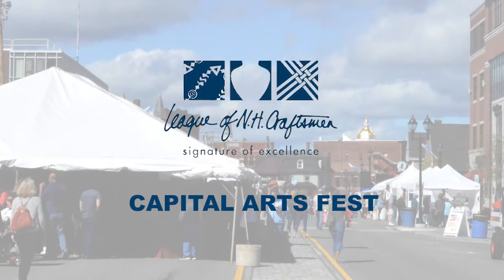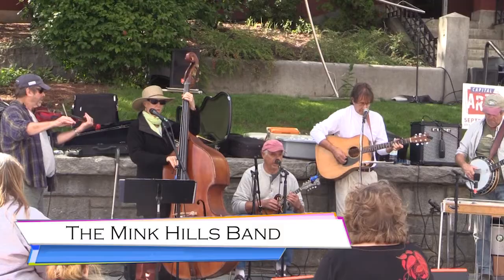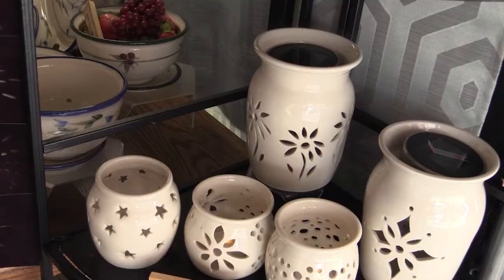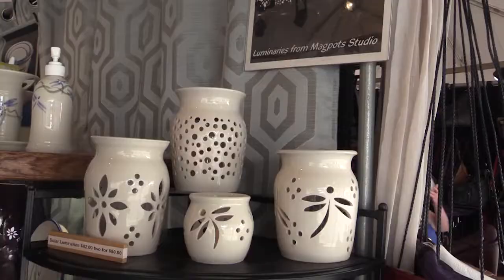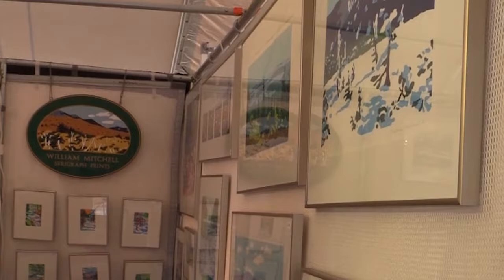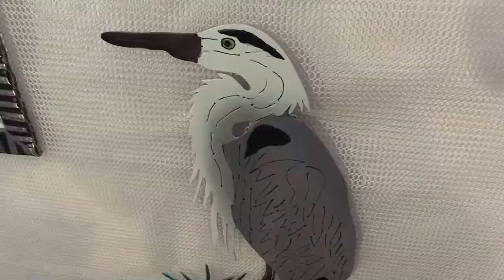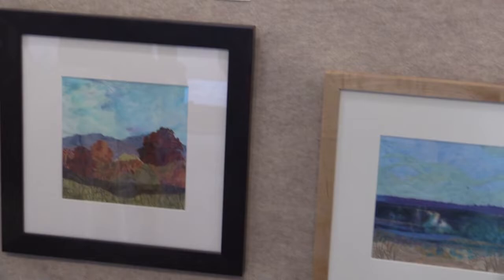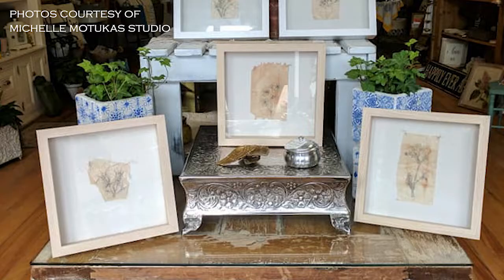Capital Arts Fest 2018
Event Description: (Courtesy of the League of NH Craftsmen website):

"Capital Arts Fest took place in front of the Headquarters of the League of NH Craftsmen and the Capitol Center for the Arts from September 28th – 30th, 2018.  The event was a great success and we are so thankful to all of our participants for their involvement as well as to all of the members of the community who came out to support us.

The League partnered with the City of Concord, the Concord Chamber of Commerce’s “Creative Concord Committee” and the Capitol Center for the Arts to produce this event."

Original Date: September 29, 2018
Produced By: ConcordTV Staff